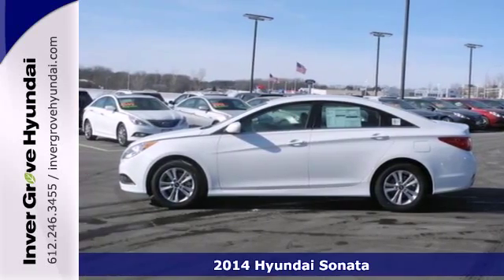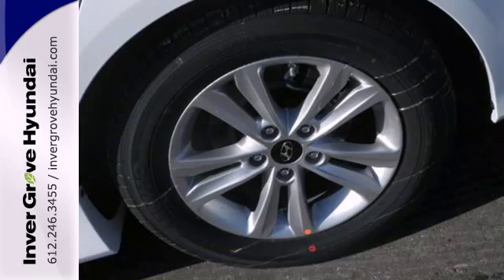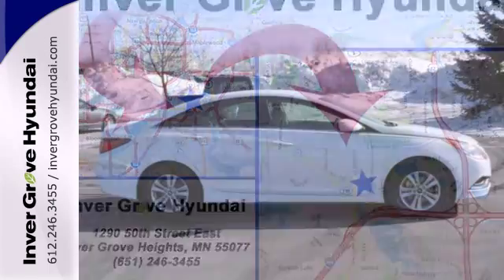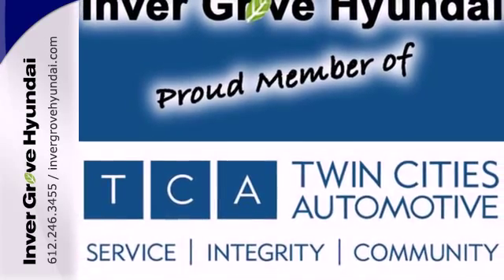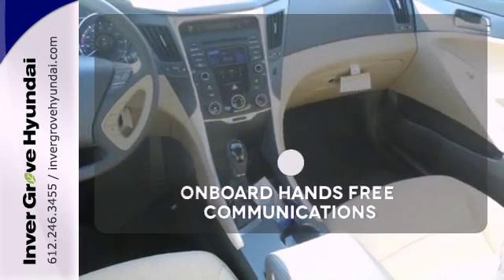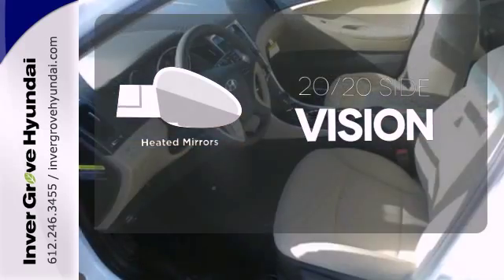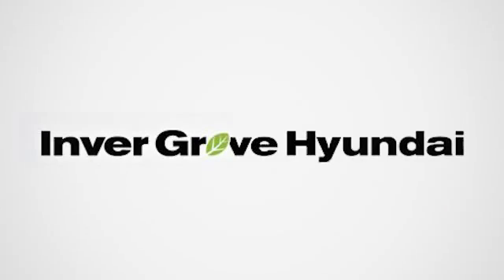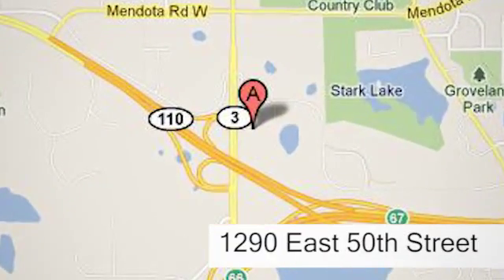2014 Hyundai Sonata Minneapolis MN St Paul, MN #40211 - SOLD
Year: 2014
Make: Hyundai
Model: Sonata
Trim: 4dr Sdn 2.4L Auto GLS
Engine: 2.4 L 4 Cyl. Cyl.
Color: Pearl White
Interior: Camel
Stock #: 40211

Address:
1290 E 50th Street